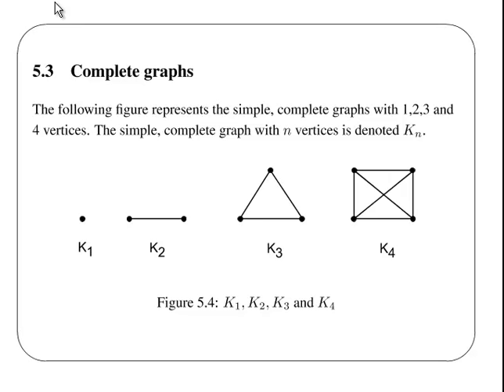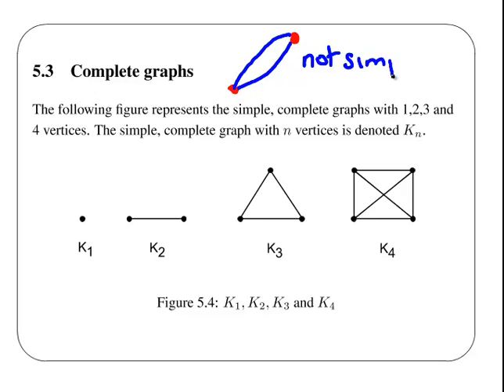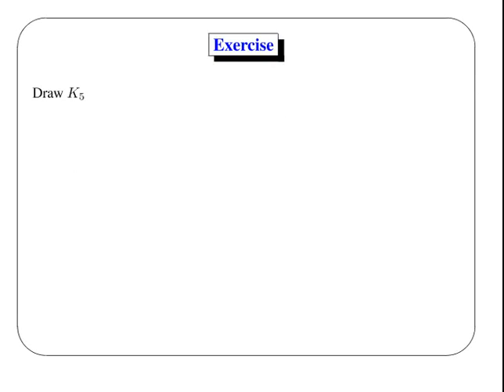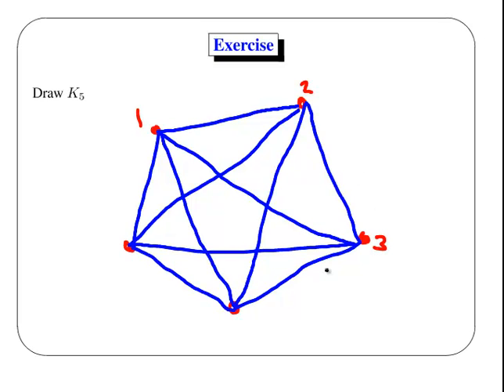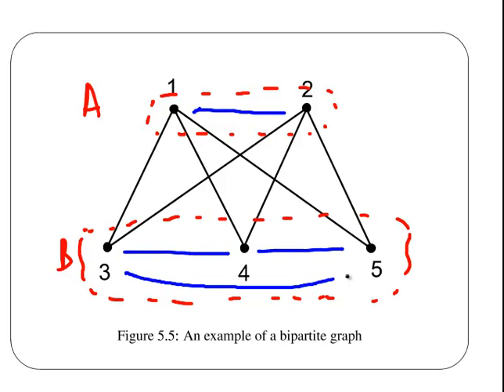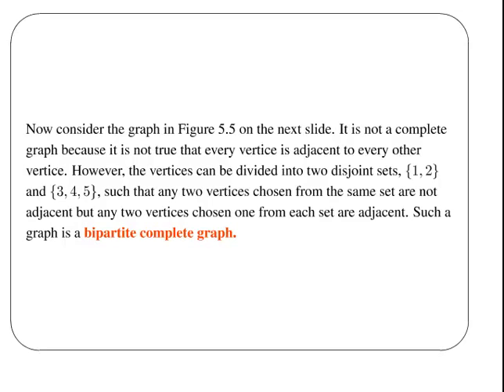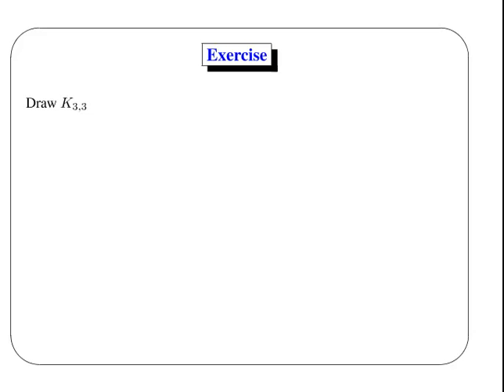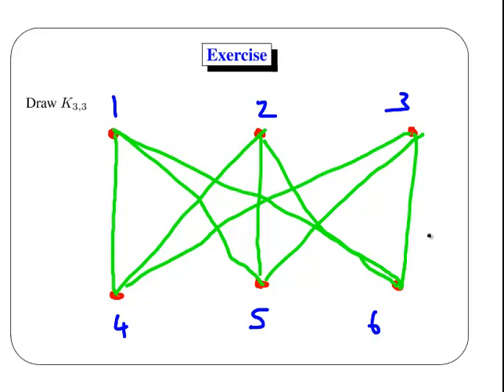Introduction to Graph Theory - Part 2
DiscreteMaths.github.io